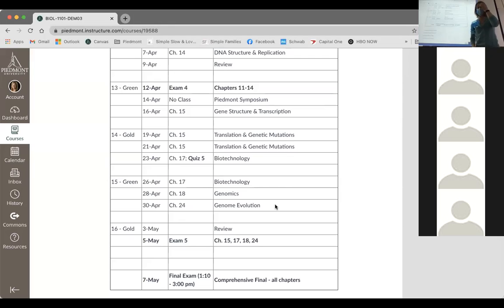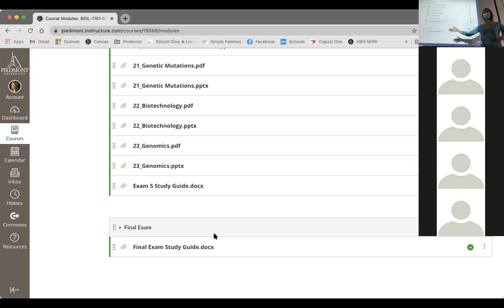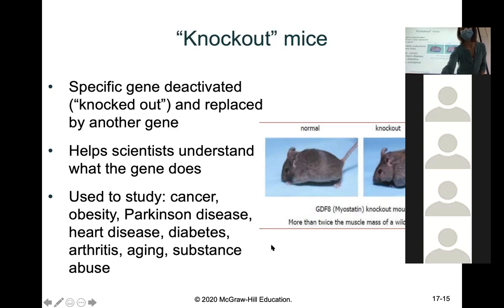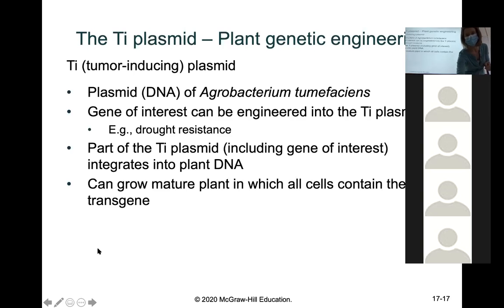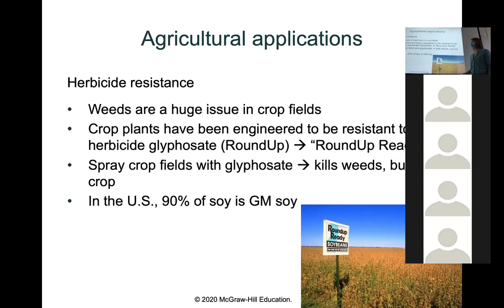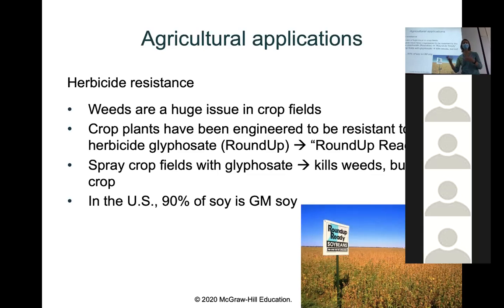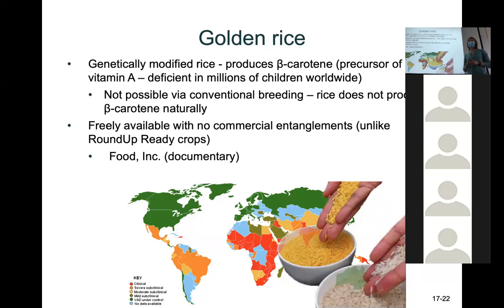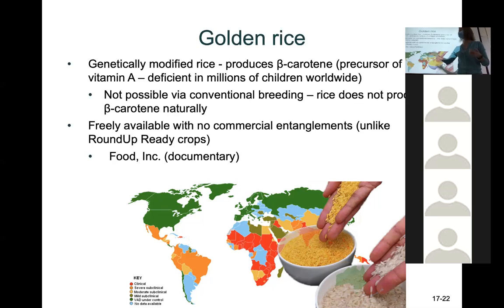BIOL1101 Lecture - 4/28/2021